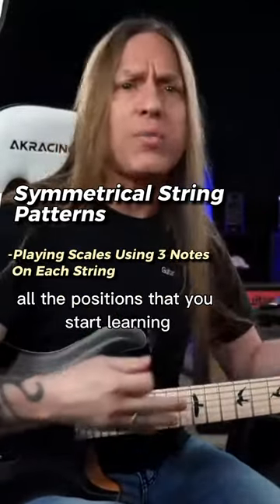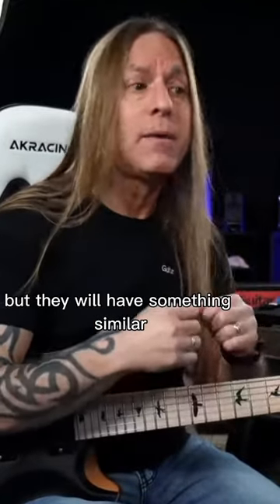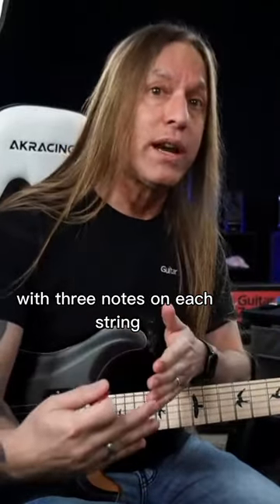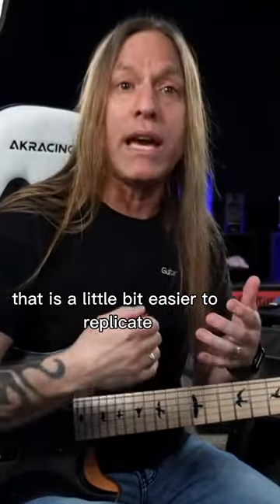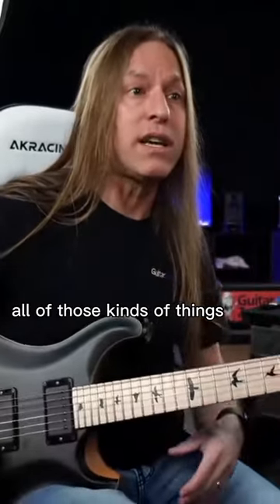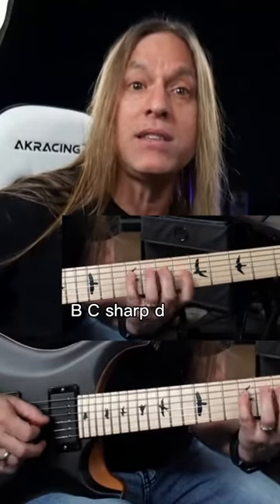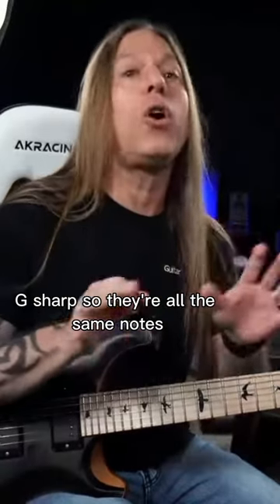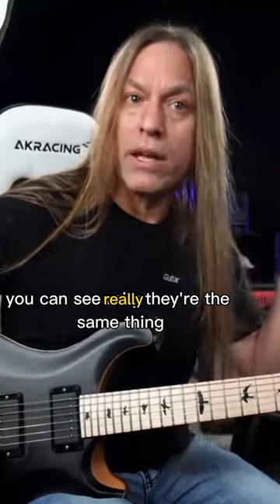Symmetrical String Patterns -Playing Scales Using | Guitar Lesson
🎧 THE STEVE STINE GUITAR PODCAST